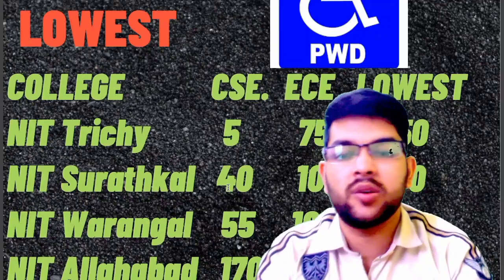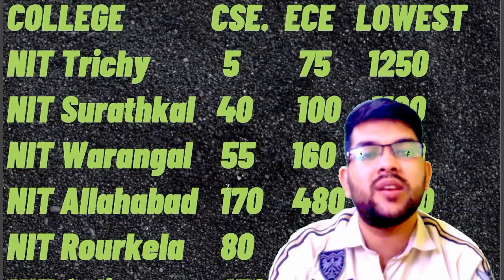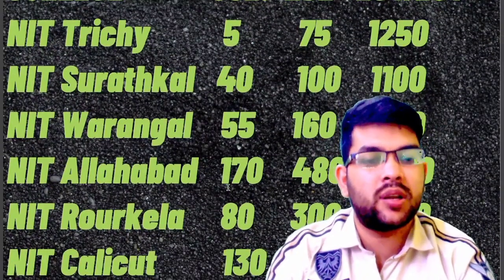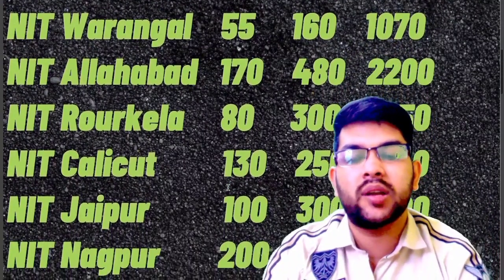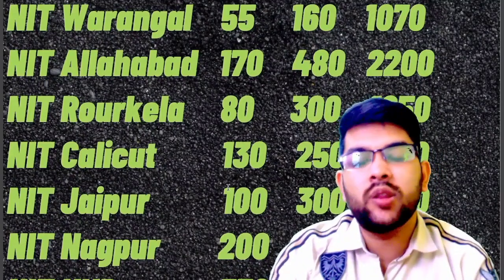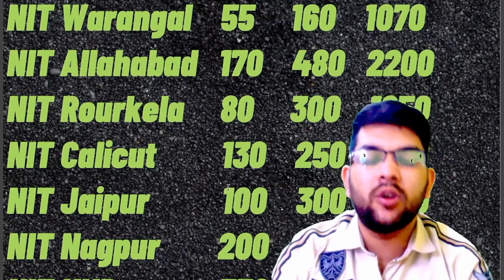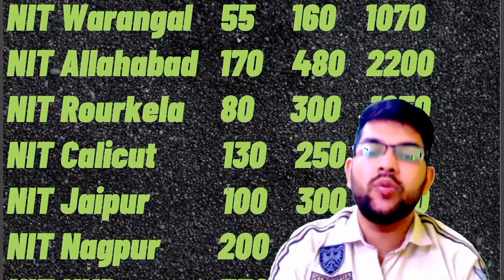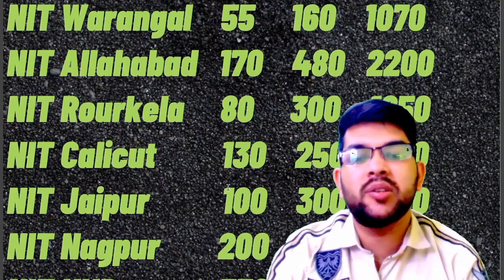All NIT Branch wise Safe rank for PWD students ❤️ | All branch Safe score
(jee mains 2022 updated percentile vs category rank)